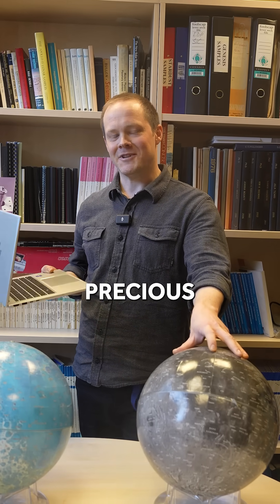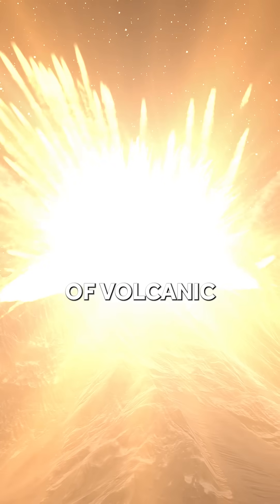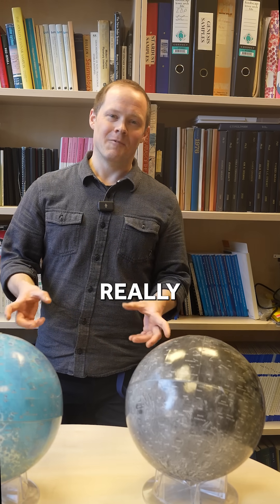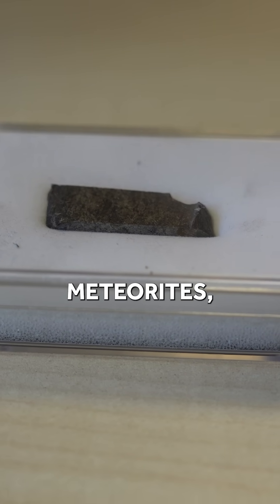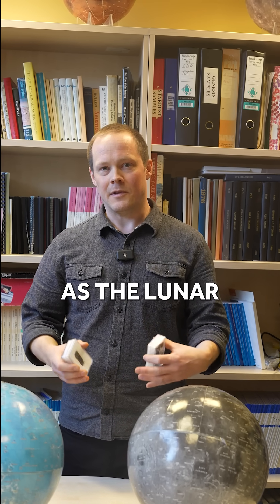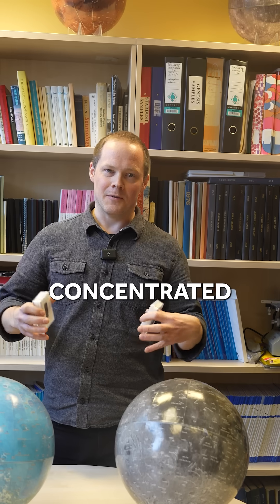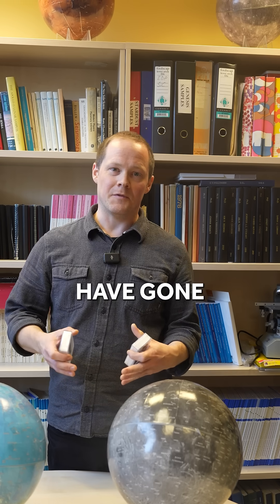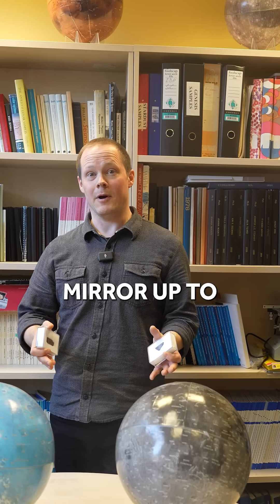What the moon tells us about Ancient Earth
The moon gives us a unique window into what the early Earth could have looked like. Using groundbreaking geological and planetary science research, we can use this knowledge to find rare earth metals.